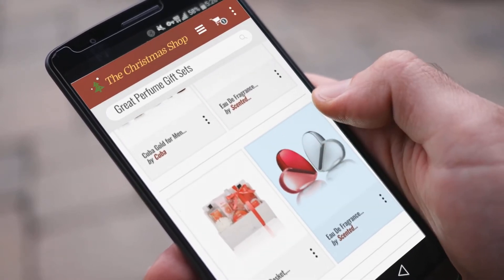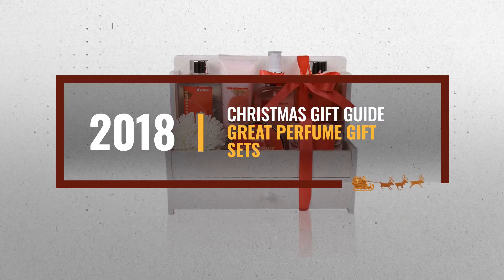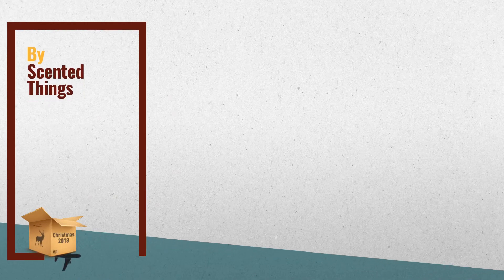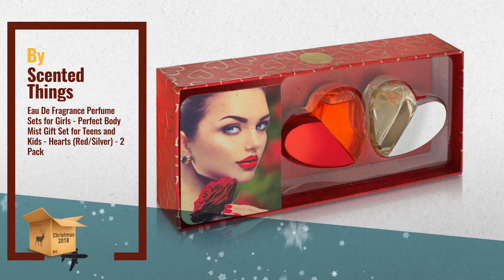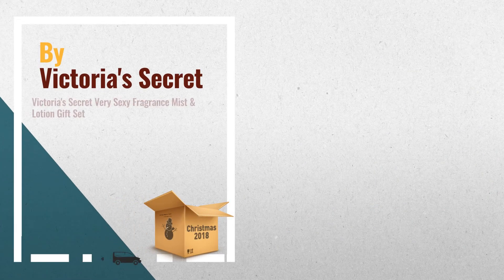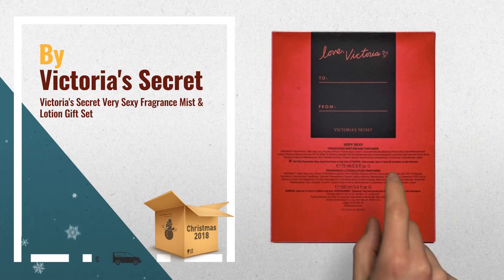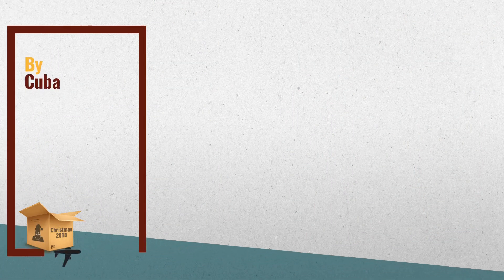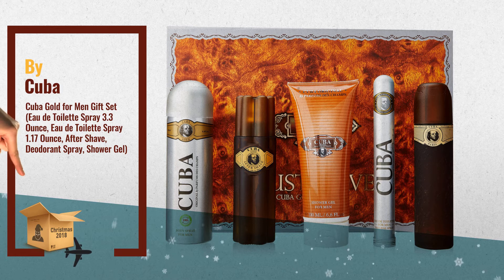Top 10 Perfume Gift Sets / Countdown To Christmas 2018 | Christmas Gift Guide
New! 2019 Black Friday / Cyber Monday Fragrance Deals and Updates.

Black Friday / Cyber Monday Eau De Fragrance Perfume Sets for Girls - Perfect Body Mist Gift Set for Teens and Kids - by Scented Things

Black Friday / Cyber Monday Victoria's Secret Very Sexy Fragrance Mist & Lotion Gift Set by Victoria's Secret

Black Friday / Cyber Monday Cuba Gold for Men Gift Set (Eau de Toilette Spray 3.3 Ounce, Eau de Toilette Spray 1.17 by Cuba

Black Friday / Cyber Monday Spa Gift Basket, Spa Basket with Pink Grapefruit Fragrance, Infused with Essential Oil - by Pinkleaf

Black Friday / Cyber Monday Marc Jacobs Daisy Gift Set for Women (Eau De Toilette Spray, Luminous Body Lotion, Mini by Marc Jacobs

Black Friday / Cyber Monday Elizabeth Taylor's White Diamonds 4 Pc Gift Set for Women Includes 1.7 Oz Cologne (EDT) by Elizabeth Taylor